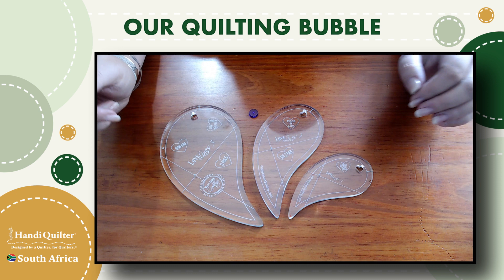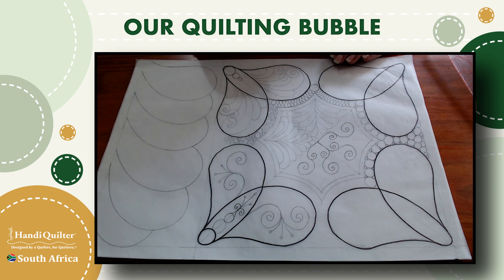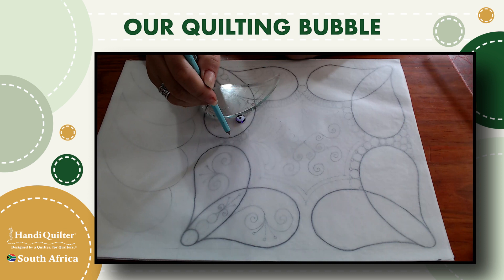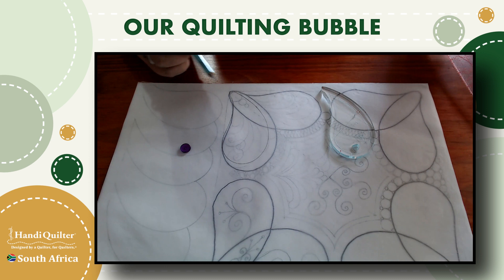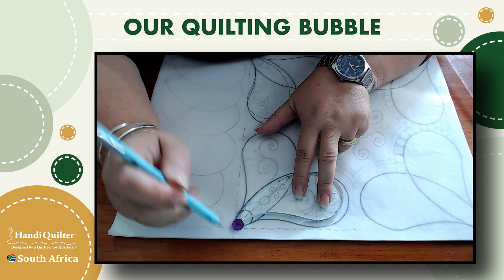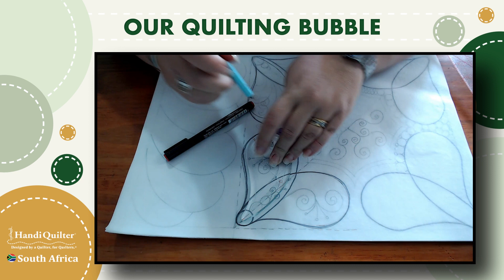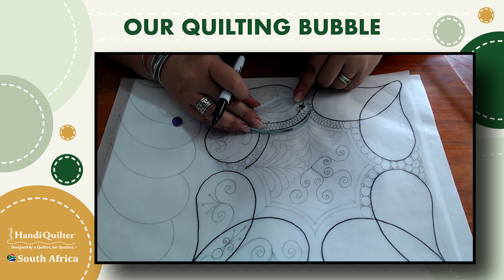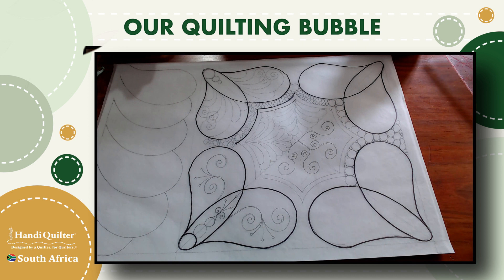HQSA Vlog Aug 2021 Love Lines Rulers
You can do more with Love Lines Rulers than just make hearts. Love Lines are by Bethanne Nemesh and we love them.